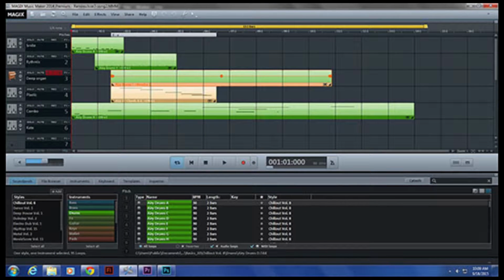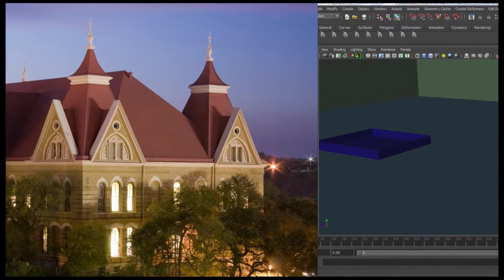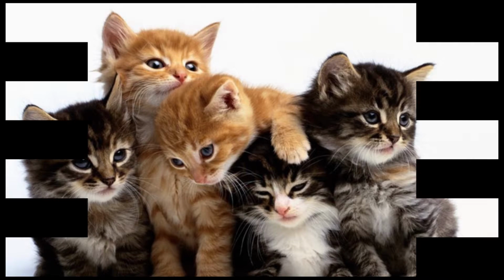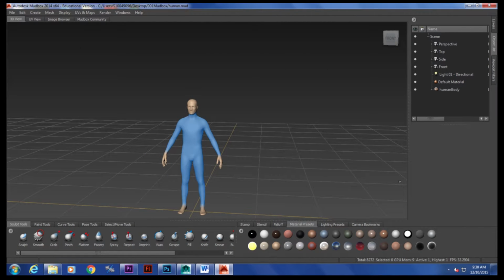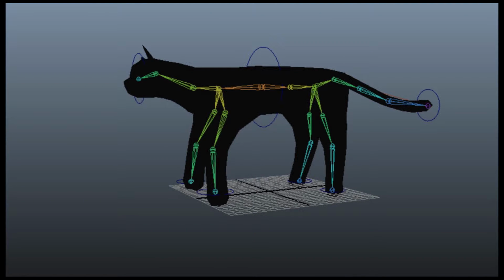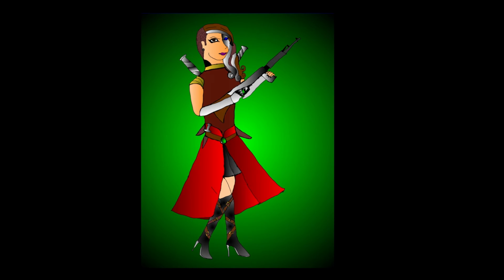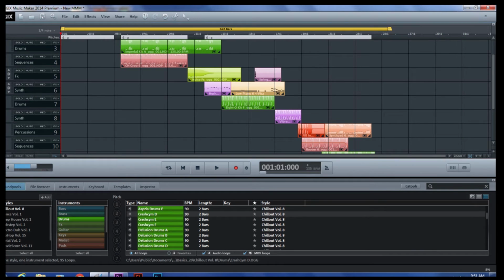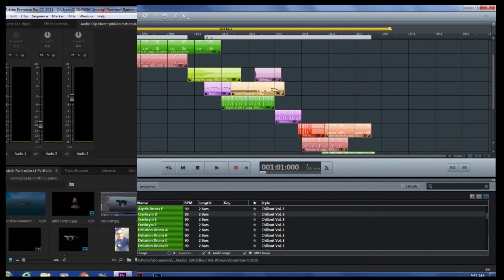Ramirez Jose Demoreel 1st Period